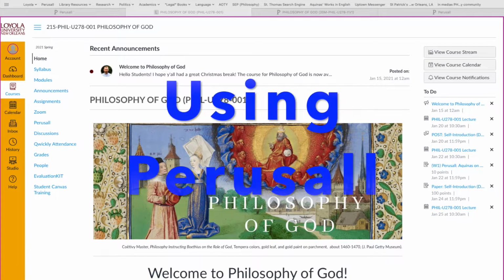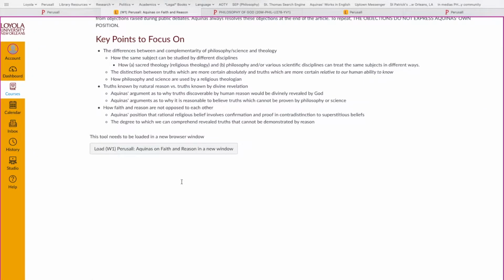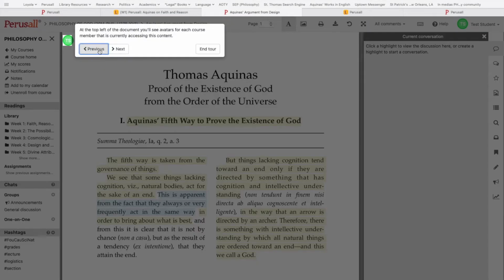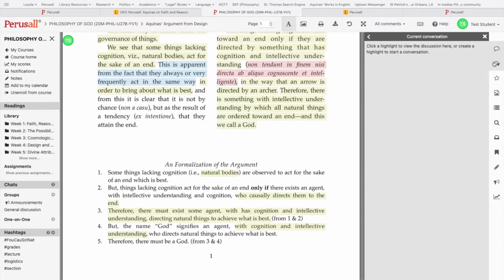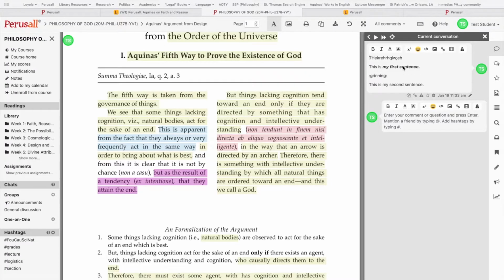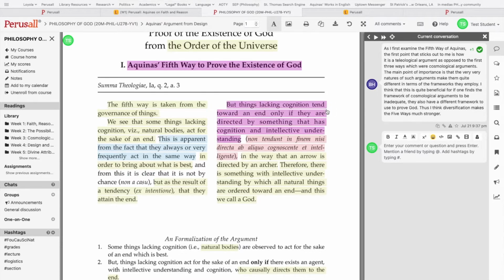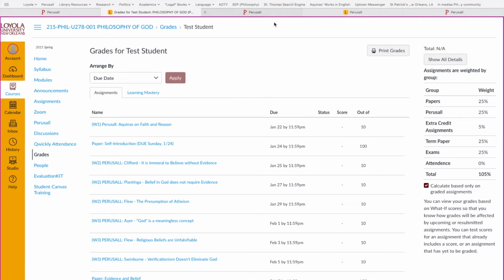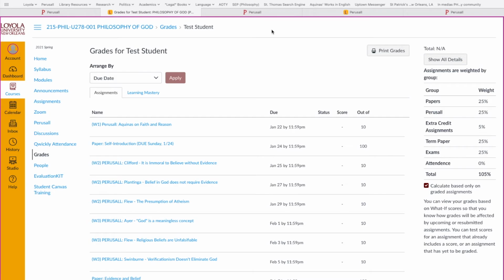Guide to Perusall